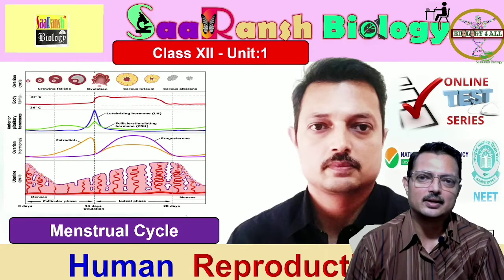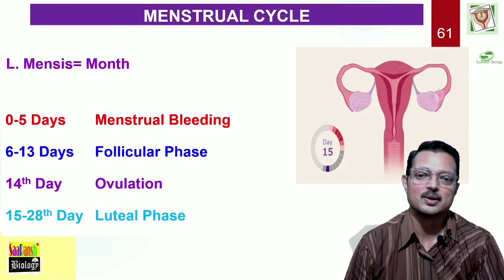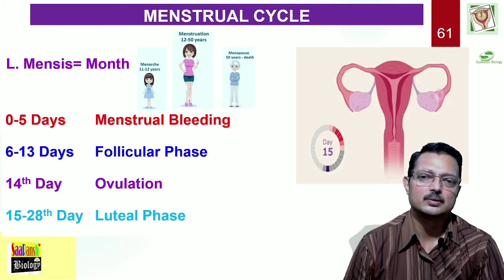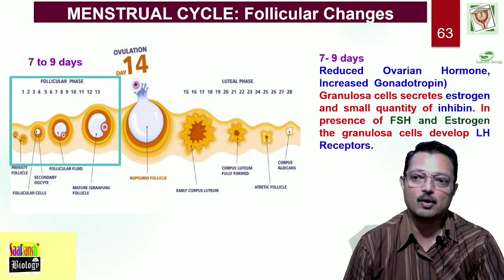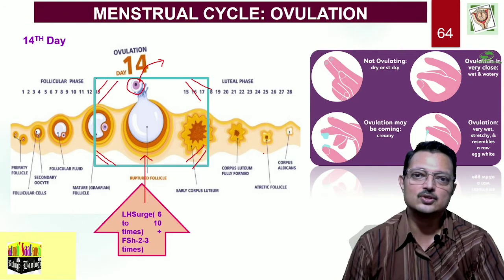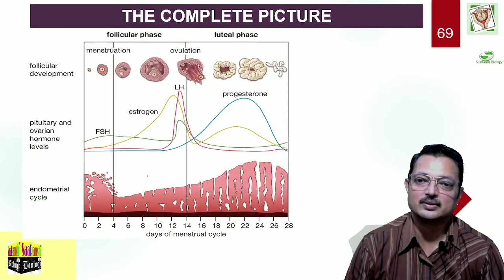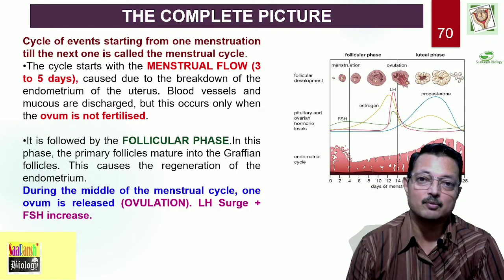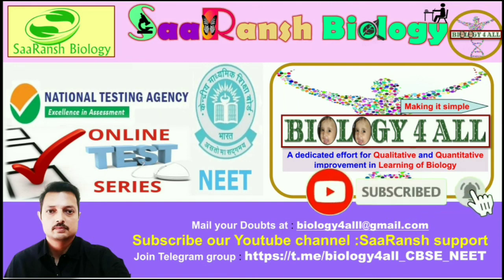Menstrual Cycle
The Lesson gives an Idea about general Reproductive Process in Human and also describes the Menstrual Cycle  in Details. This presentation is made for Students of Class XII. The discussion are specific to syllabus.
Mr Rajeev Ranjan Singh has experience of teaching students and guiding for PMTs.